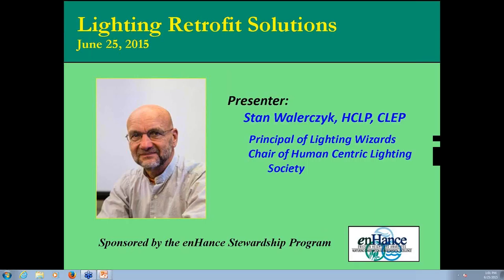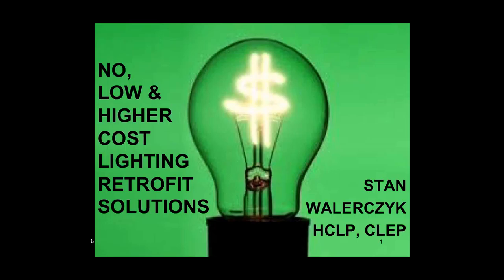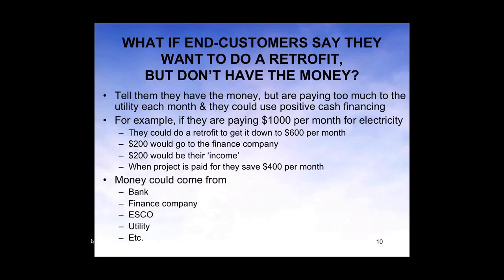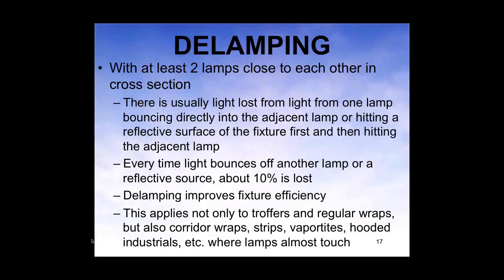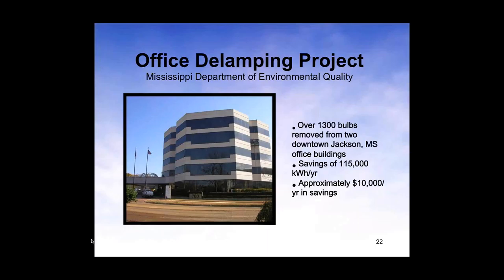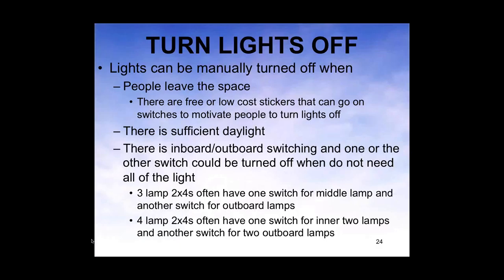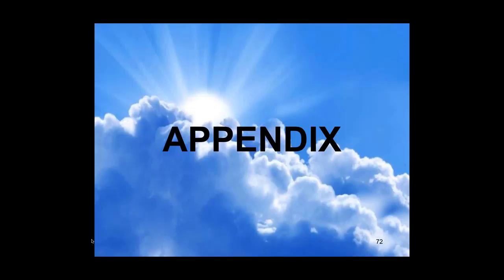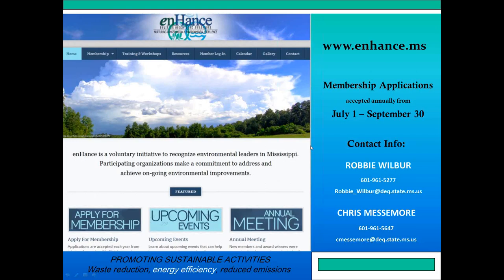Lighting Retrofit Solutions 06.25.2015